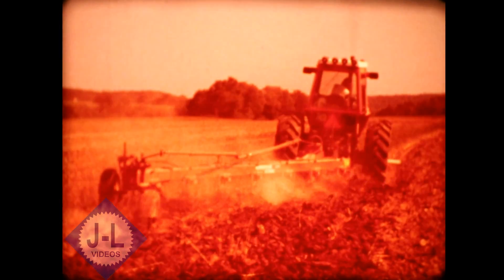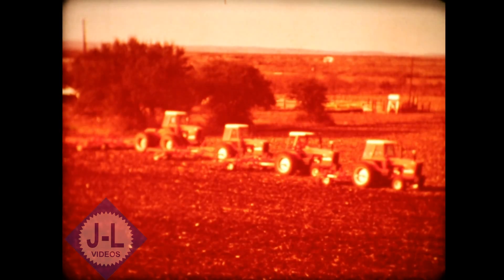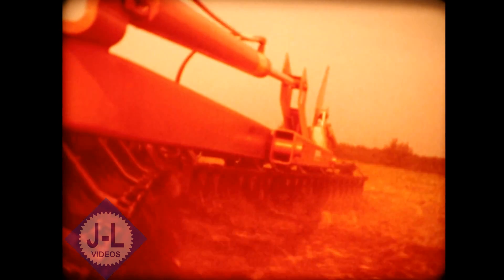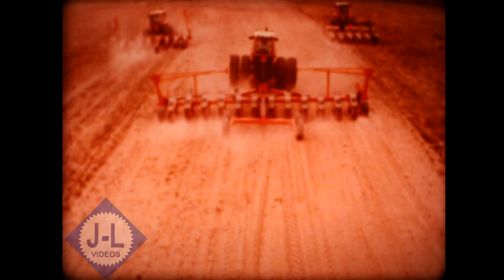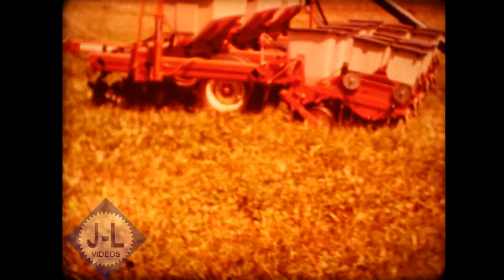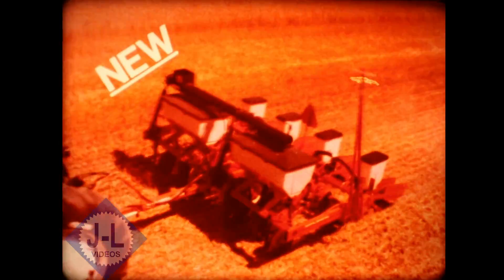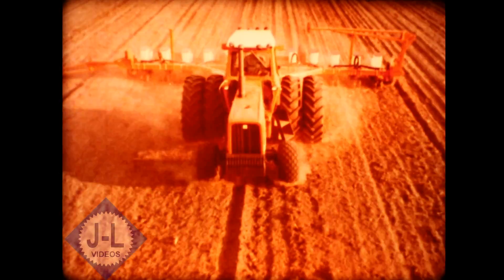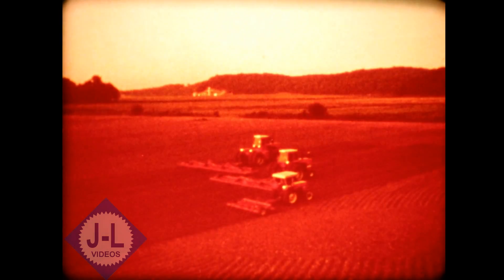1980 Allis Chalmers Film Tillage For The 80's Allis Chalmers Tillage and Planting Equipment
1980 Allis Chalmers 16mm film "Tillage For The 80's"  Showing off the then current line of Allis Chalmers tillage tools and planters.  Including 1600 series chisel plows, subsoilers, 2000 series monoframe plows, 2300 series disk harrows,  2500 series disk harrows,  2600 series disk harrows, 3400 series off set disk harrows, 1200 series field cultivator, 1300 series field cultivator, 1350 series field cultivator,  all with elastomer clamps  Models 300, 333, 330, tool bar and 600 planters, 90 series row crop cultivators, 200 series rotary cultivators,  All being used on the 7000 series, 8550, 175, and 7580 Allis Chalmers Tractors